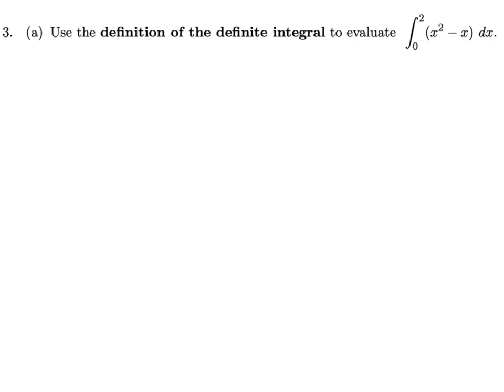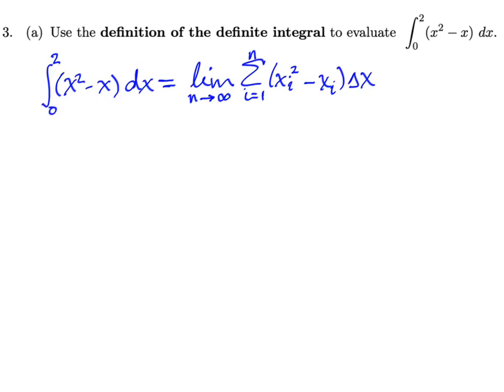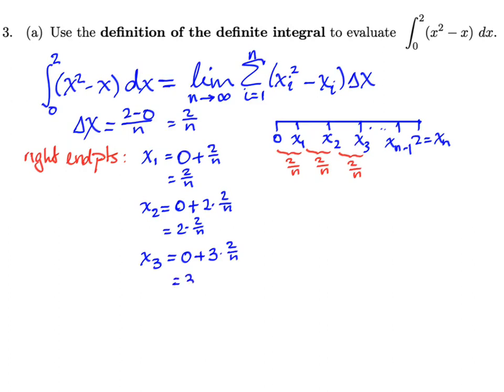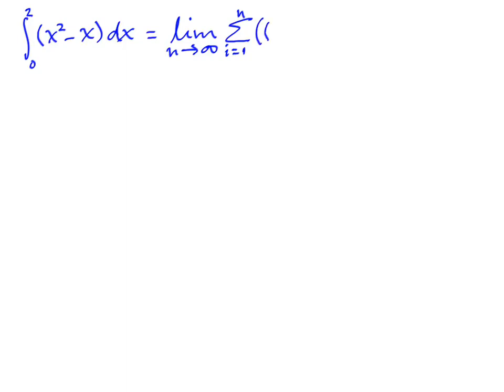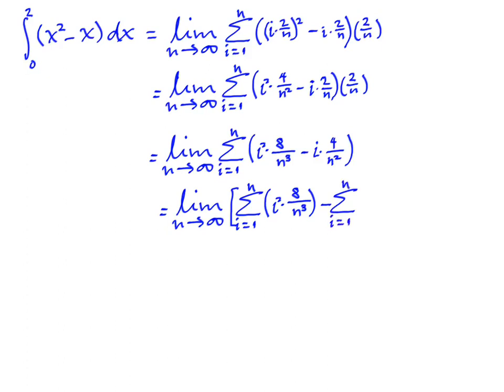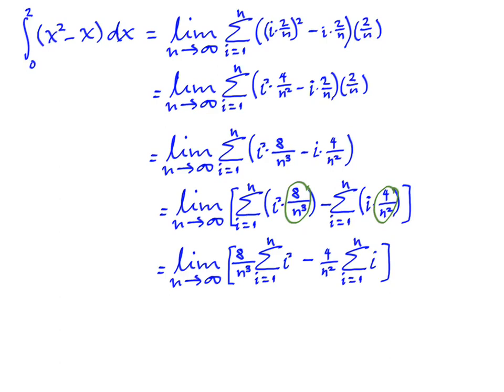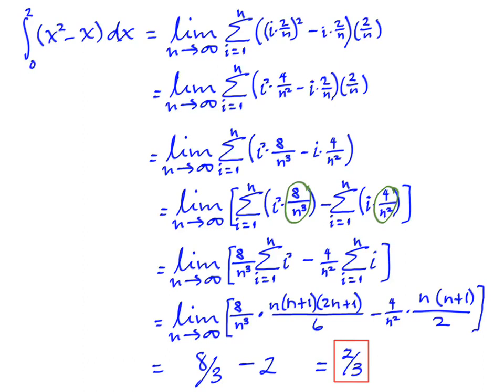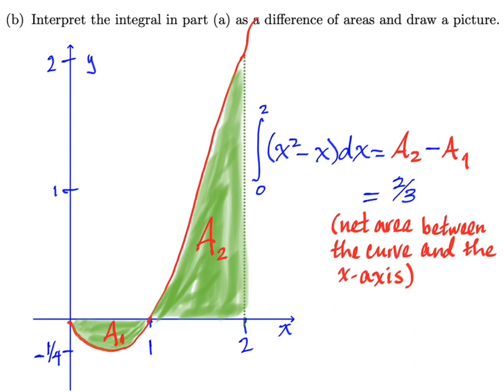Definition of Definite Integral - Example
Dr. G. does an example showing how to set up a Riemann sum and use the definition of the definite integral to compute a definite integral. She also shows how the definite integral may be interpreted as the net area between a curve and the x-axis.